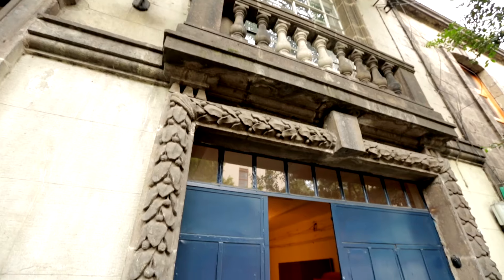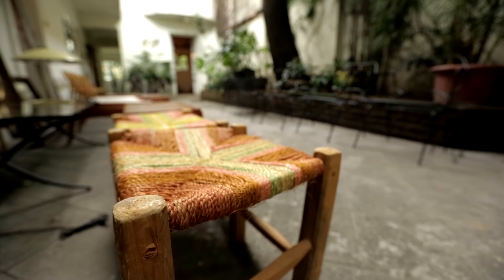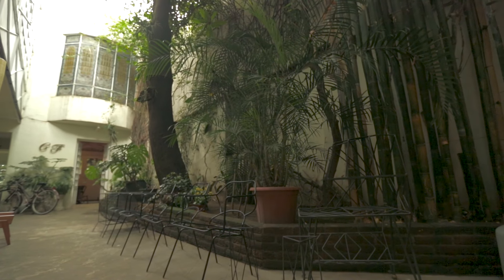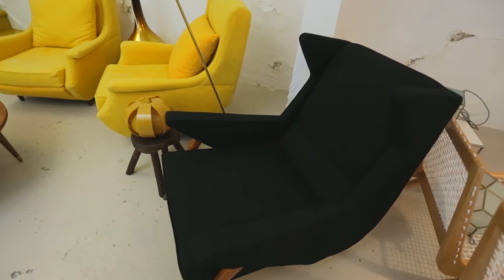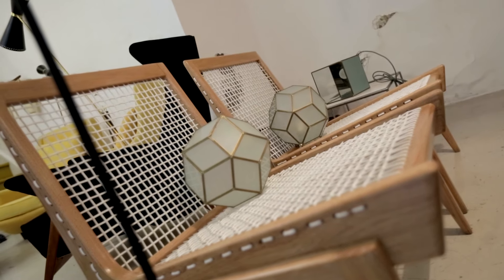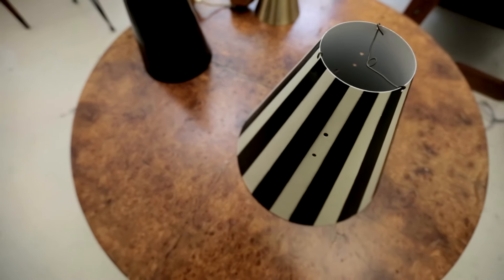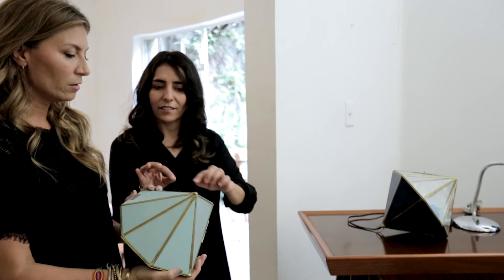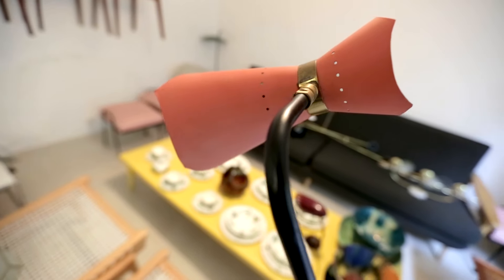Genevieve Gorder Talks Midcentury Mexican Design w/ Vintage Furniture Dealer Claudia Fernandez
Get VIP access to all things midcentury modern design with celebrity designer Genevieve Gorder and vintage furniture dealer, Claudia Fernandez. In this six-part web series, Gorder offers a designer’s perspective on where to shop, stay and source inspiration in Mexico City.